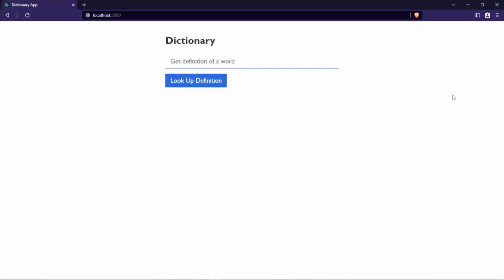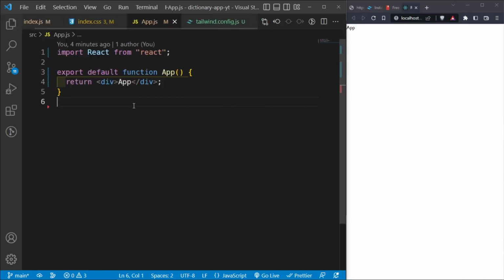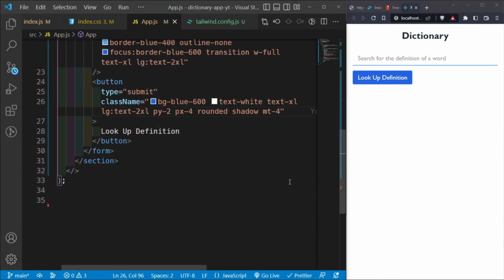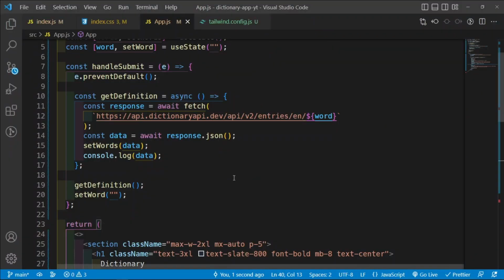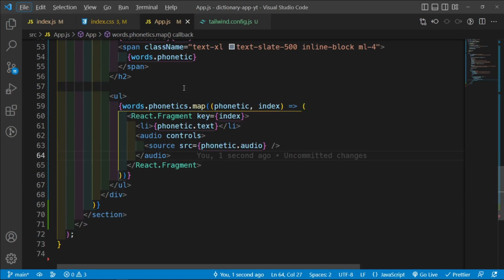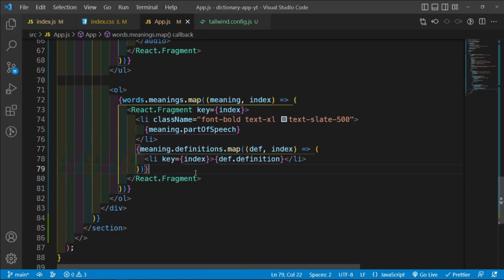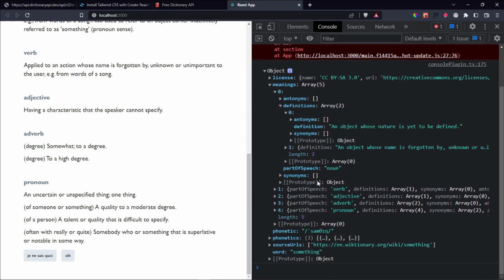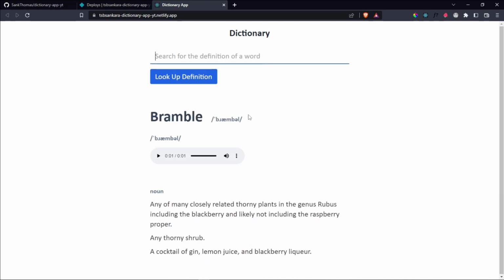Let's Build A Dictionary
In this video we are going to build a dictionary.